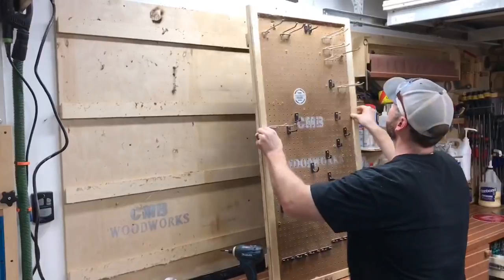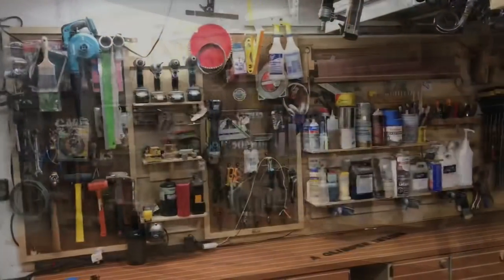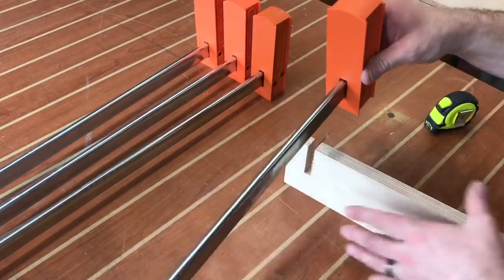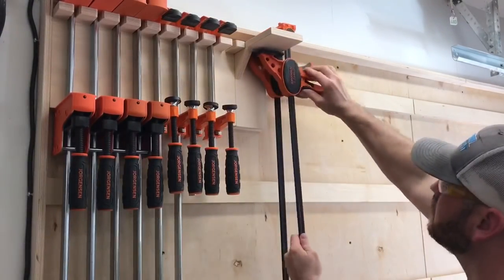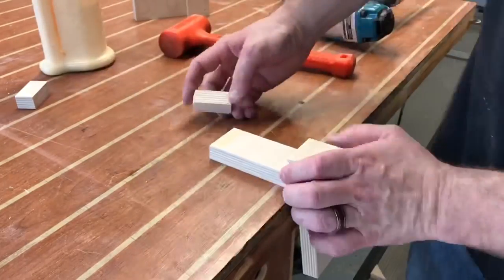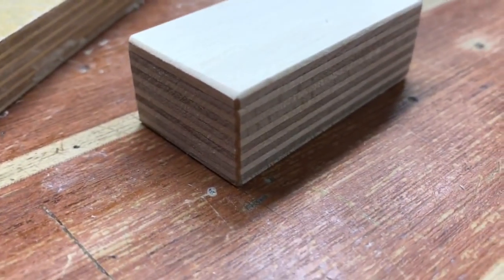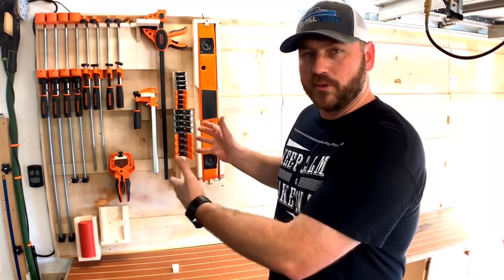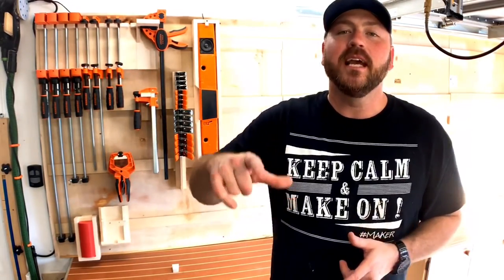French Cleat Organization | Woodworking Project | DIY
How to make  a versatile French cleat wall to help you stay organized in any space!

Thank you Pony Jorgensen!

Clamps
24” bar clamps
12” HD f-style

A Huge Thank You to My Patrons
Wesley Robinson
Steve Mills
Robbie Chaplin
Steve at Moonshine Metalworks
Mike Doc
Earl Price
Richard at FAB 423
Tharemy Hopkins